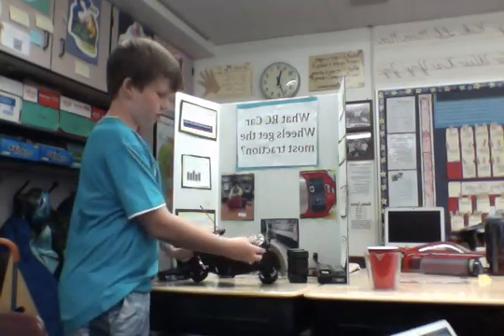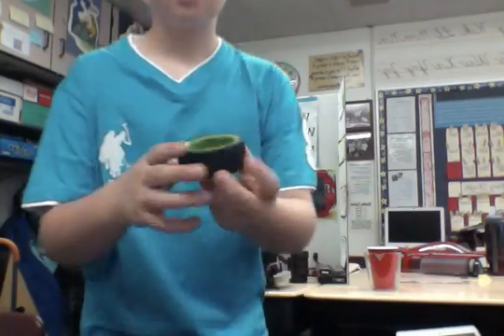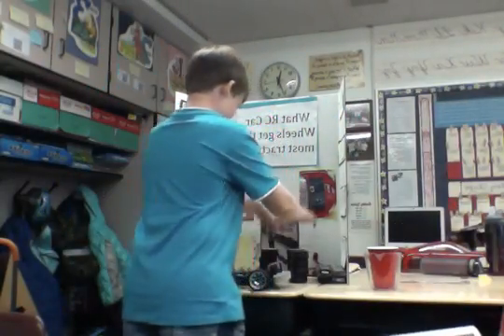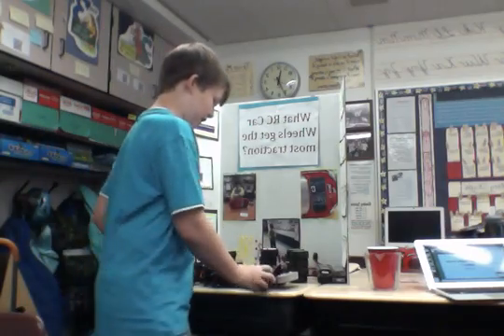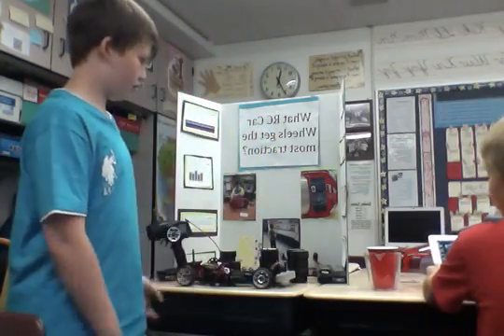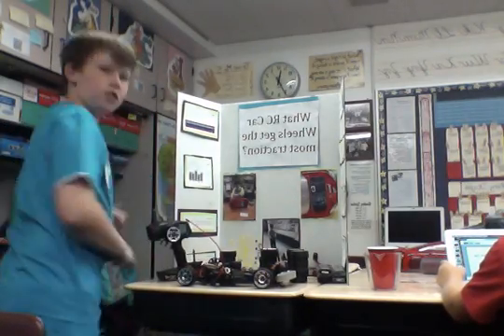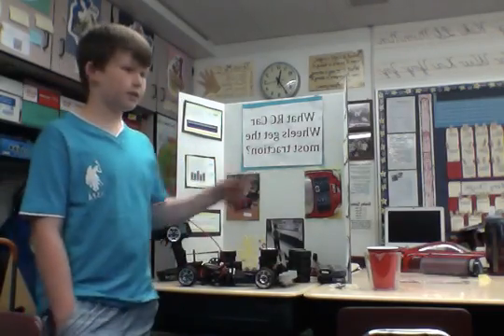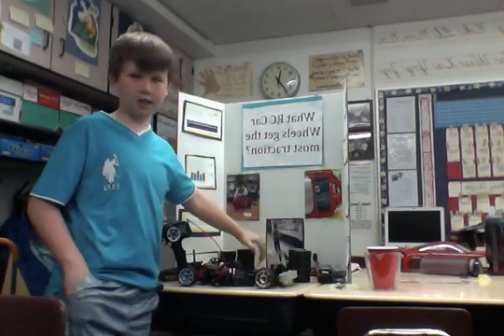Movie on 5 9 16 at 11 33 AM